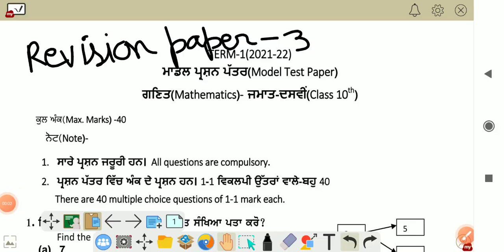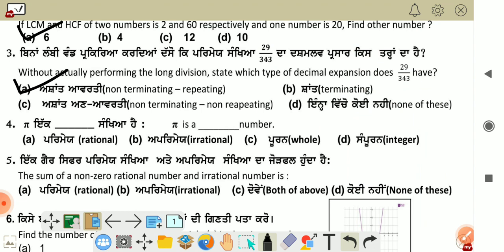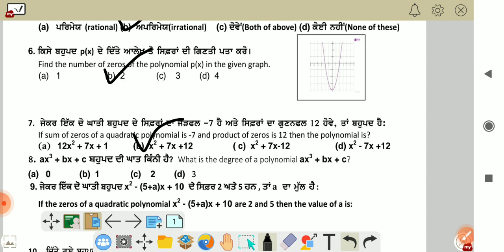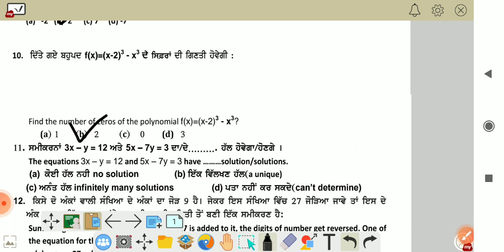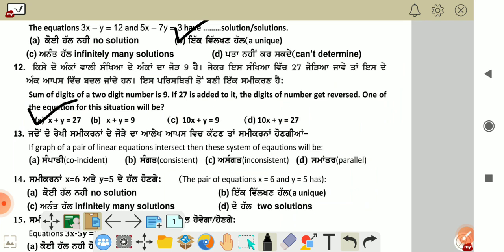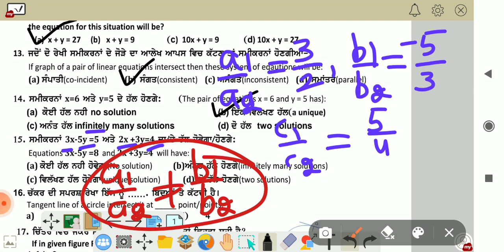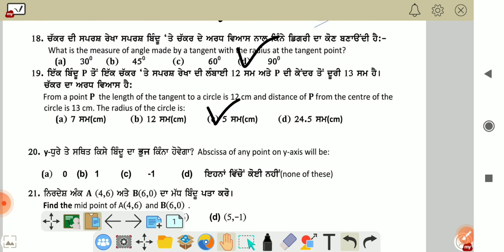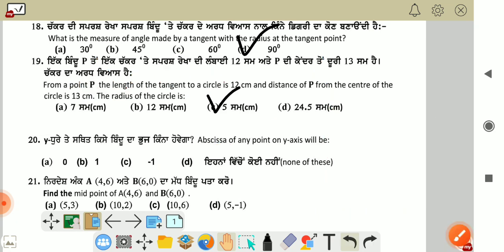# Revision paper-3(term 1)2021/part 1/10 thclass maths/by SCERT/very important MCQ/must watch 👍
revision paper -3(by SCERT)/10 th class, very important MCQ, term 1 (mathematics)(model test paper term-1)